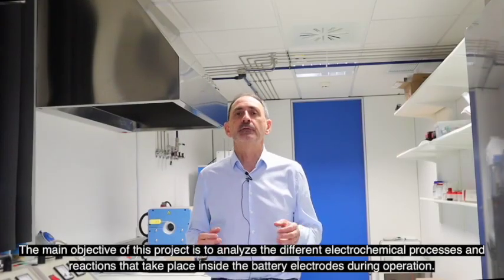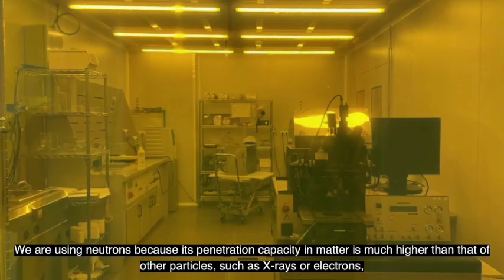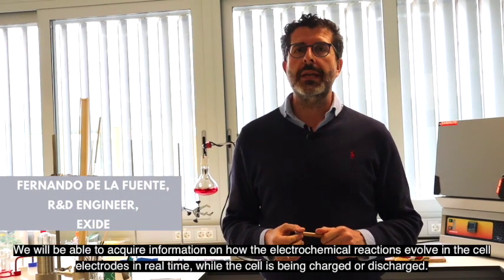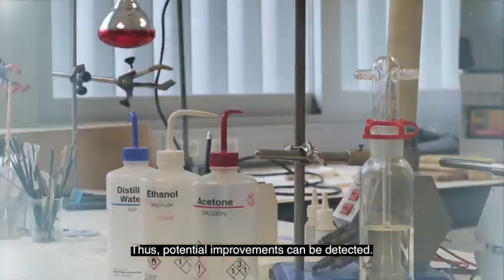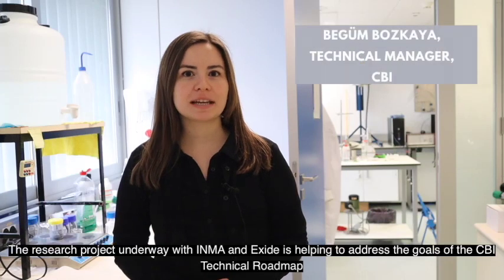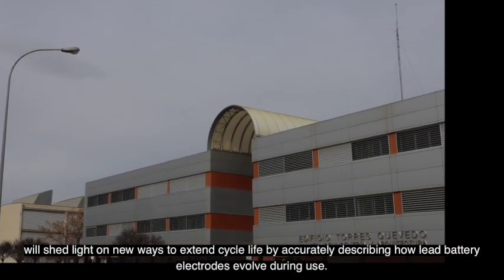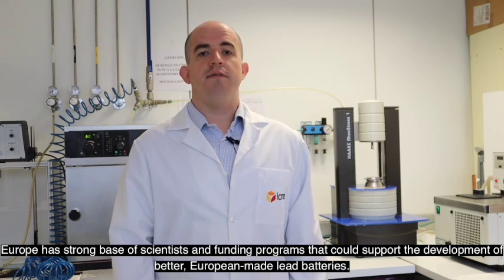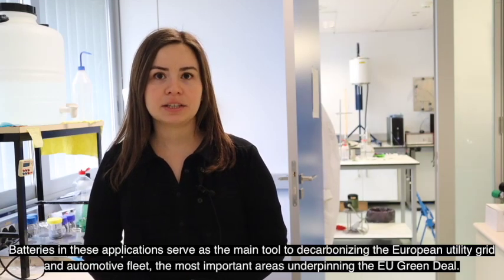Project Update: "Using neutron diffraction to improve the lifetime of energy storage lead batteries"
There are clear goals from the EU to decarbonize and decrease the reliance on fossil fuels.  Understanding the fundamental contributors to lead battery failure at a molecular level will enable stronger cycling performance of lead batteries in all applications, such as microhybrid and energy storage applications.  Batteries in these applications serve as the main tool to decarbonizing the European utility grid and automotive fleet, the most important areas underpinning the EU Green Deal.

The main objective of this project is to analyze the different electrochemical processes and reactions that take place inside the battery electrodes during operation. To this end CBI, INMA and Exide Group are using, for the first time, in-operando neutron scattering techniques by placing real operating cells, built using the same components as in the factories, in a neutron instrument and collecting diffraction patterns and images from inside the cell, with both spatial and time resolutions, during the charge and discharge processes.

Also using neutrons because its penetration capacity in matter is much higher than that of other particles, as X-rays or electrons, used until now for battery analyses. In this way it's possible to study real thick cells, about one centimeter in thickness, in real operating conditions.

This is an approach never used before in lead cells.